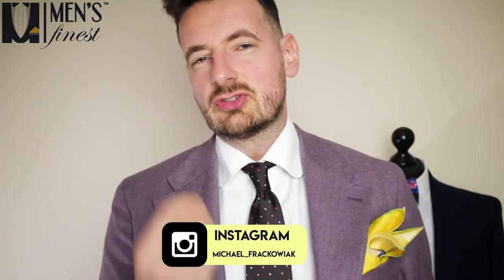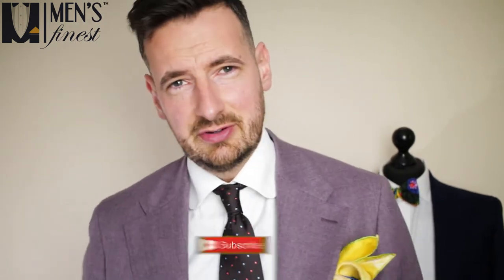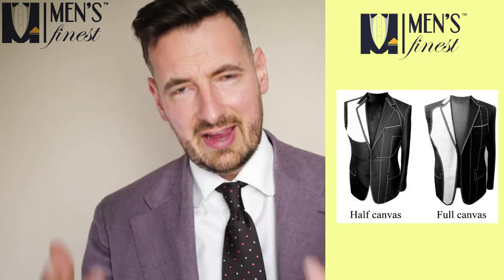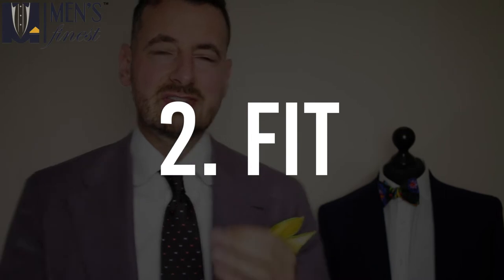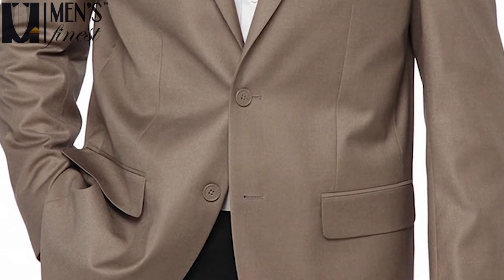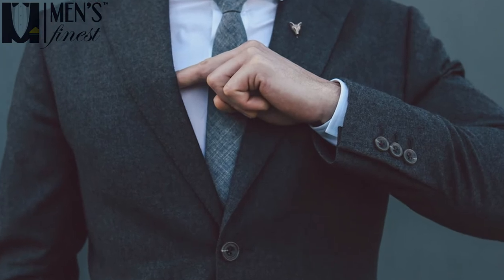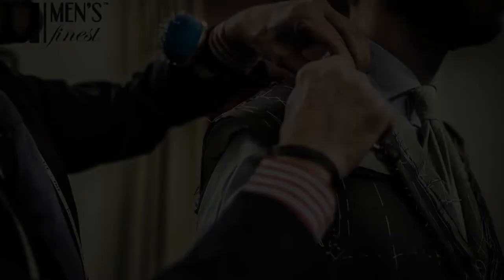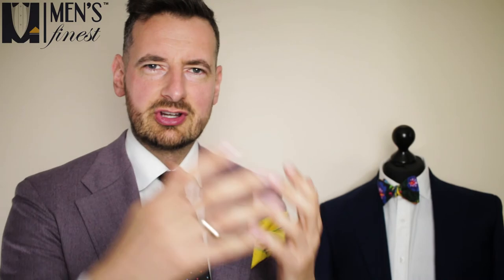Made To Measure - What Makes a Great Suit?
In this video you will learn what makes a great made to measure suit and interesting facts about suits in general!

💻Video Series: Tutorials, Tips & Tricks💻